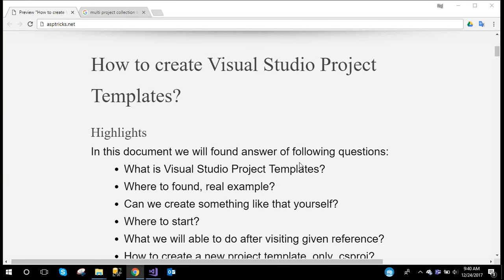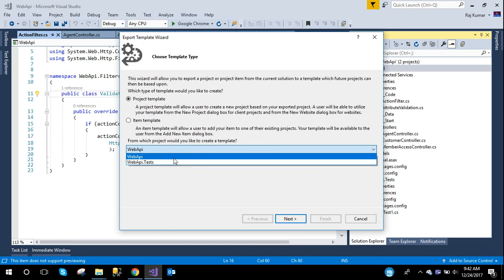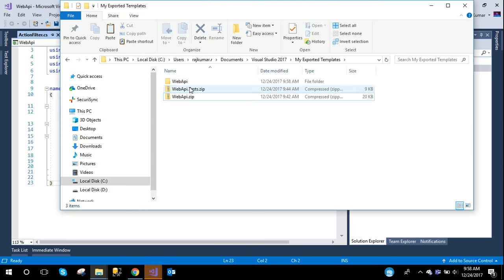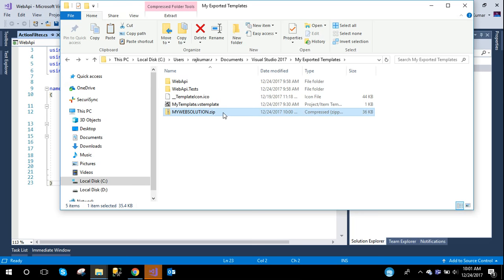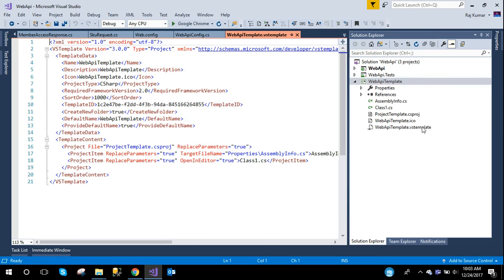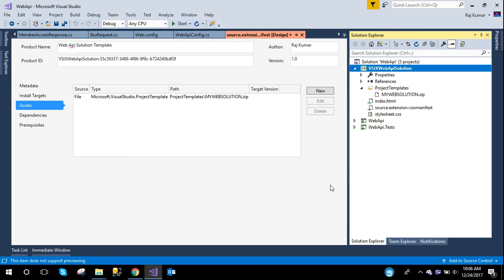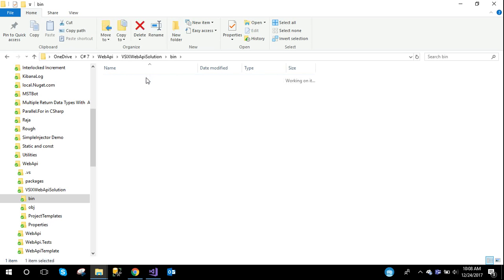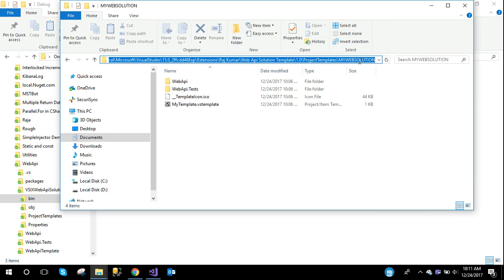Create Visual Studio Project Templates Extension For Solution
In this video we will found answer of following questions:
1.What is Visual Studio 2017 Project Templates?
2.Where to found, real example?
3.Can we create something like that yourself?
4.Where to start?
5.What we will able to do after visiting given reference?
6.How to create a new project template, only .csproj?
7.How to create .VSIX extension to deploy project template?
8.How to create a solution (.sln) template with multiple projects (.csproj)?